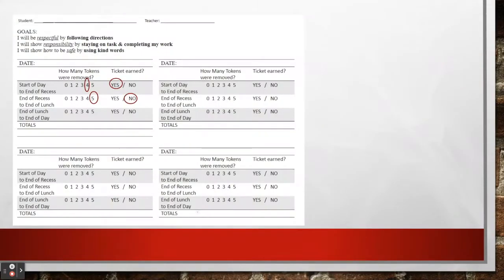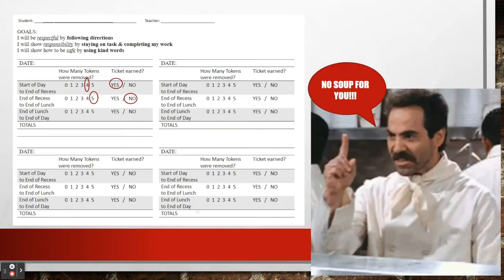Response Cost Part 2: An Evidence Based Behavior Intervention for Children in Elementary Schools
In this video, we discuss an evidence-based intervention that uses response cost strips. How to set up the intervention and collect both baseline and progress monitoring data is explored. I have been a school psychologist for over 15 years and have successfully used this intervention with many students across grade levels. I hope you find this helpful.

THIS IS PART 2 OF A 2-PART EXPLANATION OF THE INTERVENTION. PLEASE CLICK THE LINK BELOW FOR PART 1 OF THIS VIDEO (best start with part 1 you know).

Please follow this Google Docs link to download the baseline and progress monitoring forms shown in these videos, as well as the template for making you own response cost strips: